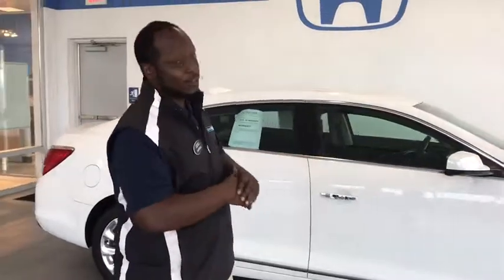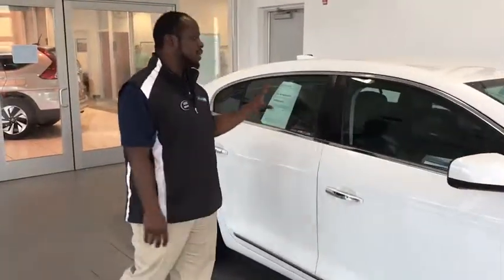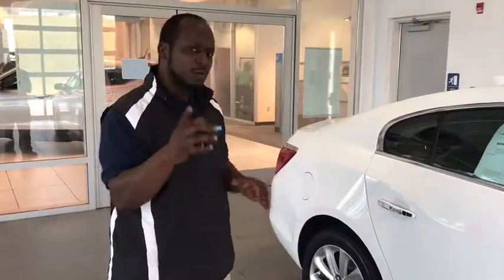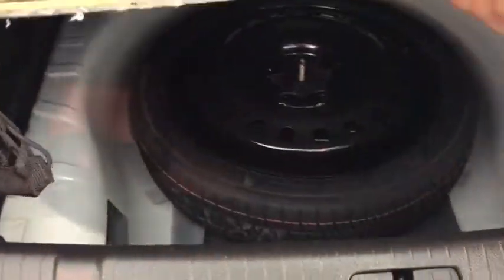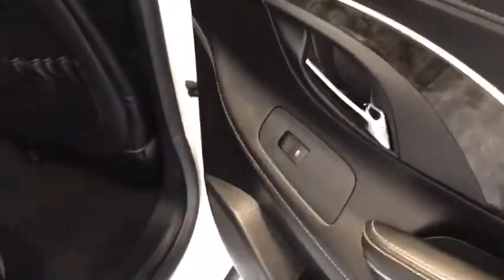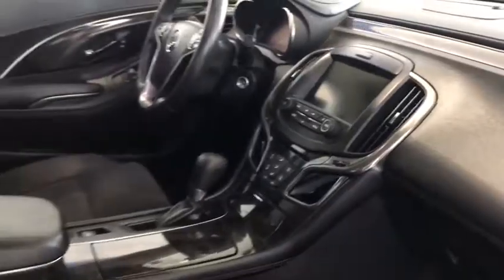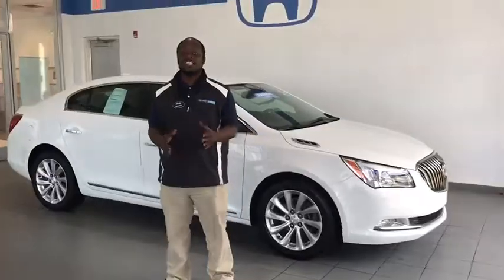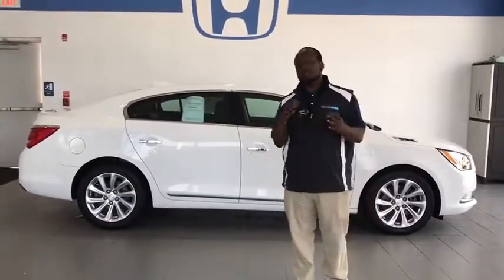2015 Buick LaCrosse Pittsburgh, Greensburg, Altoona, Johnstown, Kittanning, PA 49013A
Used 2015 Buick LaCrosse available at Delaney Honda in Pittsburgh, Pennsylvania. Servicing the Greensburg, Altoona, Johnstown, Kittanning, PA area.

Delaney Honda
115 Lenz Rd

2015 Buick LaCrosse Base **GM FACTORY CERTIFIED!***, 4-Way Power Driver Lumbar Seat Adjuster, 4-Wheel Antilock 4-Wheel Disc w/Brake Assist, 8-Way Power Driver Seat Adjuster, Alloy wheels, Automatic temperature control, Base 1SB, Electronic Stability Control, Exterior Parking Camera Rear, Front Bucket Seats, Premium 7-Speaker Audio System Feature, Remote keyless entry, Speed control. CARFAX One-Owner.Buick Certified Pre-Owned Details:* Roadside Assistance* 172 Point Inspection* Vehicle History* Warranty Deductible: $0* 24 months/24,000 miles (whichever comes first) CPO Scheduled Maintenance Plan and 3 days/150 miles (whichever comes first) Vehicle Exchange Program* Transferable Warranty* Powertrain Limited Warranty: 72 Month/100,000 Mile (whichever comes first) from original in-service date* Limited Warranty: 12 Month/12,000 Mile (whichever comes first) from certified purchase dateServing Blairsville Pa, Indiana, PA, Johnstown, PA, Greenburg, PA, Pittsburgh, PA, YOUR AUTOMOTIVE CUSTOMER SERVICE LEADER. We want your trade! Before you sell to WeBuyAnyCar.com, CarMax.com or list it for sale on Autotrader.com, or eBay.com, call one of our staff members for an online appraisal! Delaney Automotive Group. HONDA, SUBARU, HYUNDAI, CHEVROLET, BUICK,. Located in Indiana, PA home of the IUP Crimson Hawks, IUP.edu. and 60 minutes from Pittsburgh, PA home of the PITTSBURGH STEELERS. OVER 45 YEARS IN BUSINESS! WE HAVE THE AREA'S CLEANEST CARS AND MARKET BASED VALUE PRICING. OR VISIT US ON THE WEB AT www,delaneyauto.com.
Base 1SB,7 Speakers,AM/FM radio: SiriusXM,CD player,Premium 7-Speaker Audio System Feature,Premium audio system: IntelliLink,Radio data system,Radio: Buick IntelliLink AM/FM Stereo w/CD Player,SIRIUSXM Satellite Radio,Air Conditioning,Automatic temperature control,Front dual zone A/C,Rear window defroster,4-Way Power Driver Lumbar Seat Adjuster,8-Way Power Driver Seat Adjuster,Power driver seat,Power steering,Power windows,Remote keyless entry,Steering wheel mounted audio controls,Four wheel independent suspension,Traction control,4-Wheel Antilock 4-Wheel Disc Brakes,4-Wheel Antilock 4-Wheel Disc w/Brake Assist,4-Wheel Disc Brakes,ABS brakes,Anti-whiplash front head restraints,Dual front impact airbags,Dual front side impact airbags,Emergency communication system: OnStar Directions & Connections,Front anti-roll bar,Low tire pressure warning,Occupant sensing airbag,Overhead airbag,Rear anti-roll bar,Rear side impact airbag,Brake assist,Electronic Stability Control,Exterior Parking Camera Rear,Delay-off headlights,Fully automatic headlights,Dual-Outlet Stainless-Steel Exhaust,Panic alarm,Security system,Speed control,120 Amp Alternator,150 Amp Alternator,Maintenance Free 60AH Battery w/Rundown Protection,Maintenance Free 70AH Battery w/Rundown Protection,Bodyside moldings,Bumpers: body-color,Front Lower Active Grille Shutters,Heated door mirrors,Power door mirrors,Single-Outlet Hidden Exhaust,Auto-dimming Rear-View mirror,Cloth Seat Trim,Compass,Driver door bin,Driver vanity mirror,Front reading lights,Garage door transmitter,Illuminated entry,Outside temperature display,Passenger vanity mirror,Power Steering,Rear reading lights,Rear seat center armrest,Road Emergency Tool Kit,Tachometer,Telescoping steering wheel,Tilt steering wheel,Trip computer,Voltmeter,4-Way Manual/2-Way Power Passenger Vertical Seat,Front Bucket Seats,Power passenger seat,Split folding rear seat,Front Center Armrest w/Storage,Passenger door bin,Alloy wheels,Variably intermittent wipers,2.64 Final Drive Axle Ratio,2.77 Final Drive Axle Ratio,**GM FACTORY CERTIFIED!***,SEATS  FRONT BUCKET  with seatback map pockets (STD),AXLE  2.77 FINAL DRIVE RATIO,BASE PREFERRED EQUIPMENT GROUP  includes standard equipment,STEERING  POWER,ALTERNATOR  150 AMPS,WHEEL  COMPACT SPARE  17 (43.2 CM) STEEL,WHEELS  18 (45.7 CM) STERLING SILVER PAINTED ALUMINUM,TRANSMISSION  6-SPEED AUTOMATIC  ELECTRONICALLY CONTROLLED WITH OVERDRIVE  includes Driver Shift Control,TOOL KIT  ROAD EMERGENCY,EXHAUST  DUAL-OUTLET STAINLESS-STEEL WITH BRIGHT TIPS INTEGRATED IN FASCIA,TIRES  P235/50R18 ALL-SEASON  BLACKWALL,EBONY  CLOTH WITH LEATHERETTE SEAT TRIM,ENGINE  3.6L SIDI DOHC V6 VVT  (304 hp [226.7 kW] @ 6800 rpm  264 lb-ft of torque [356.4 N-m] @ 5300 rpm) (Includes (REP) 18 Sterling Silver painted aluminum wheels. E85 FlexFuel capability is not available in CA  CT  DE  MA  MD  ME  NJ  NY  OR  PA  RI  VT and WA.),BATTERY  70AH  MAINTENANCE FREE WITH RUNDOWN PROTECTION  HEAVY-DUTY 512 COLD-CRANKING AMPS,SUMMIT WHITE,AUDIO S